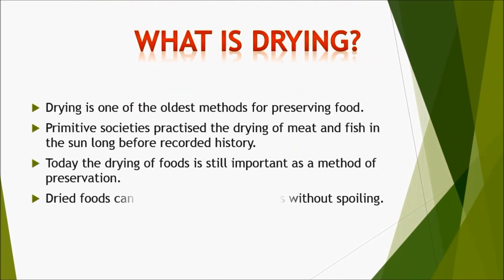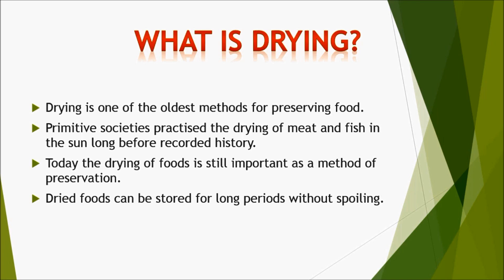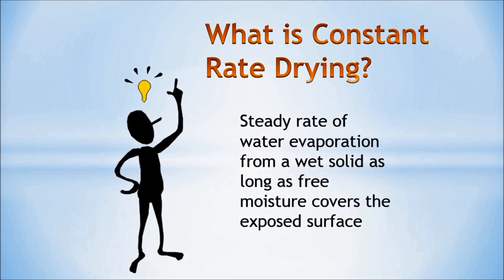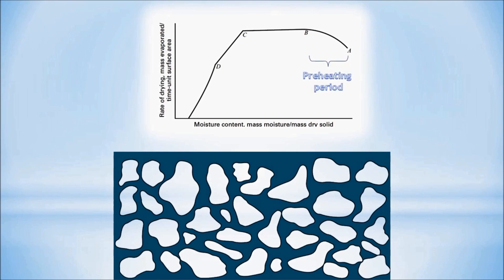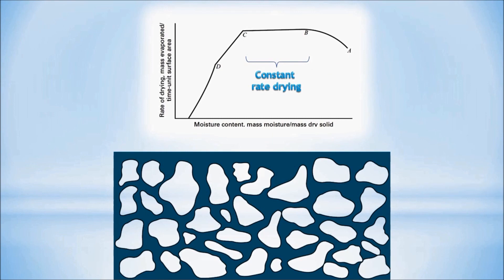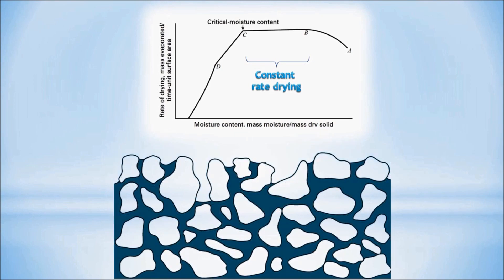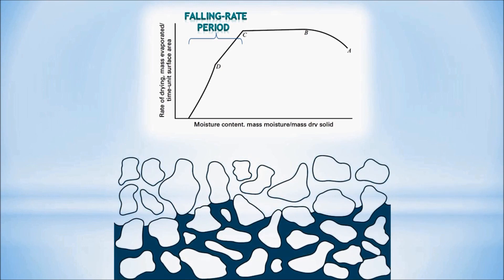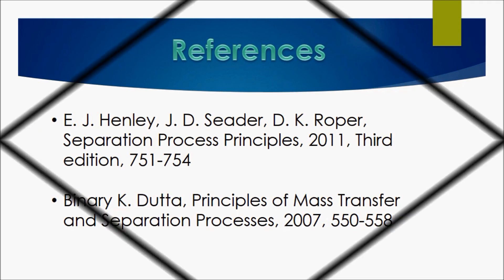EKC 316 - Separation process: Constant rate drying Group 1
EKC 316 - Separation process: Constant rate drying
Group 1